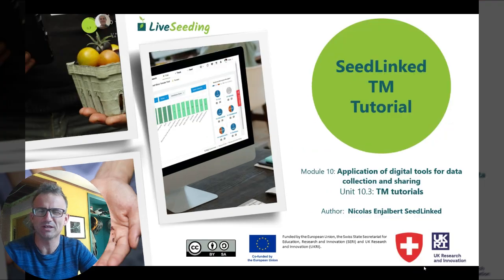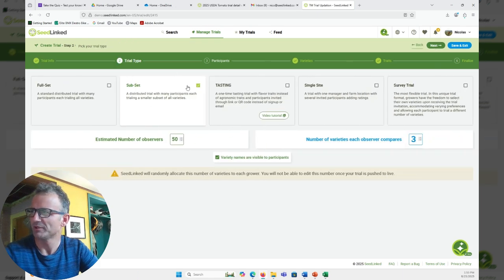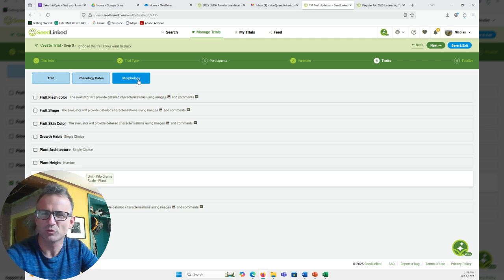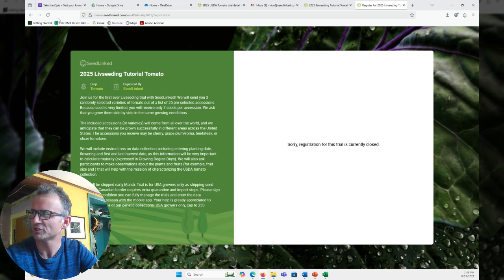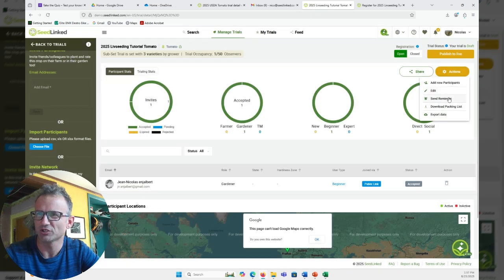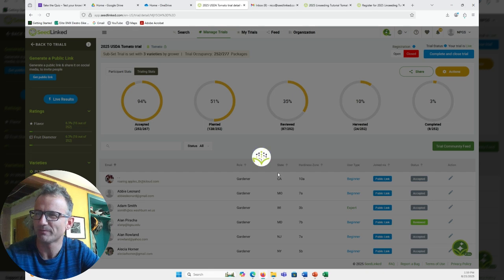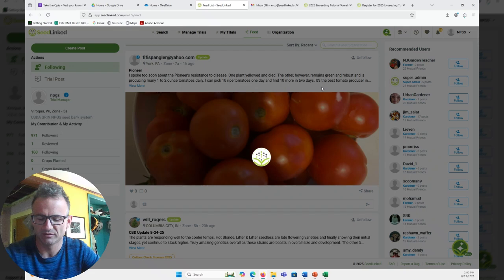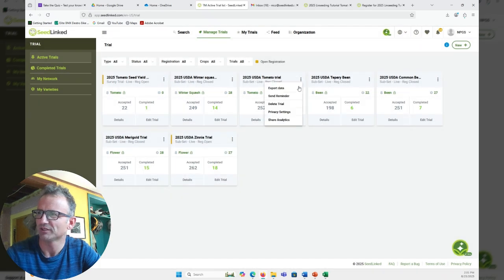Training on organic cultivar testing, OV & OHM, Module 10.3: SeedLinked tutorial